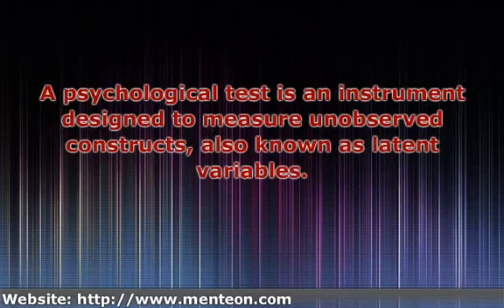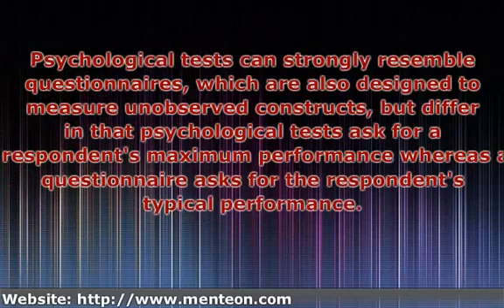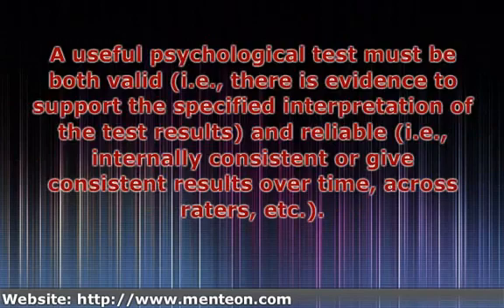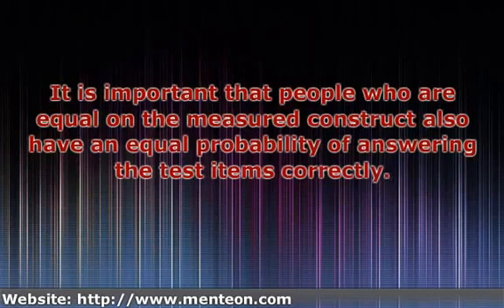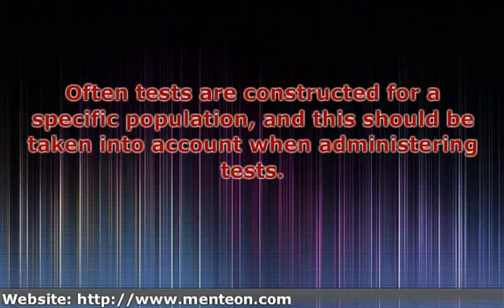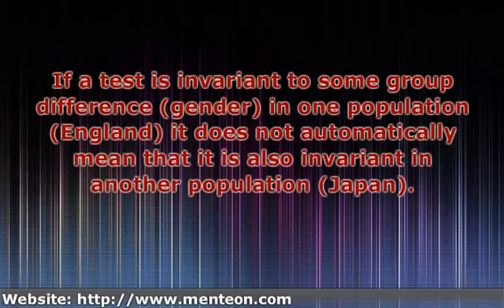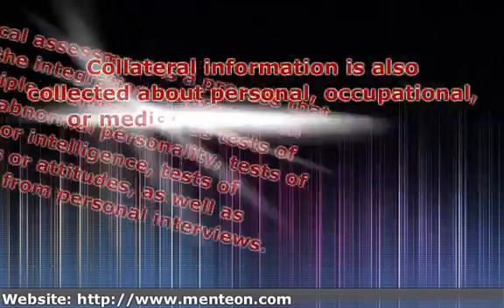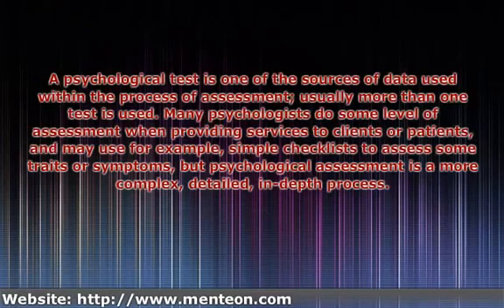What is Psychological Testing.mp4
Psychological testing is a field characterized by the use of samples of behavior in order to assess psychological construct(s), such as cognitive and emotional functioning, about a given individual. The technical term for the science behind psychological testing is psychometrics. By samples of behavior, one means observations of an individual performing tasks that have usually been prescribed beforehand, which often means scores on a test. These responses are often compiled into statistical tables that allow the evaluator to compare the behavior of the individual being tested to the responses of a norm group.